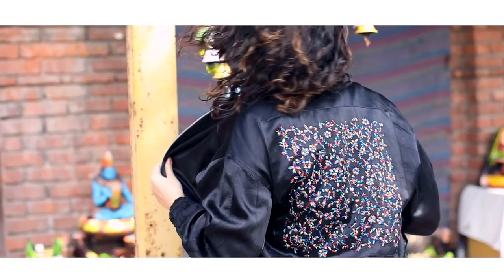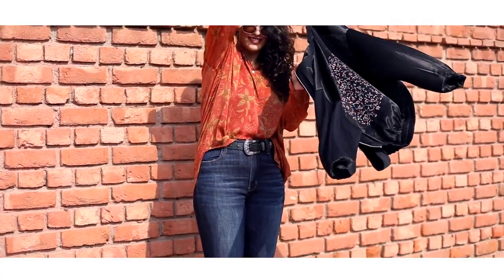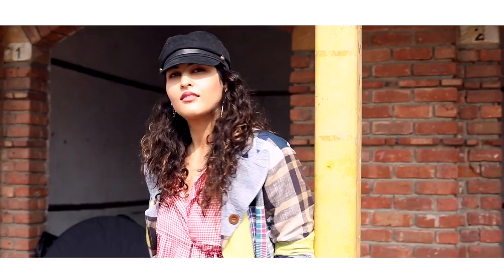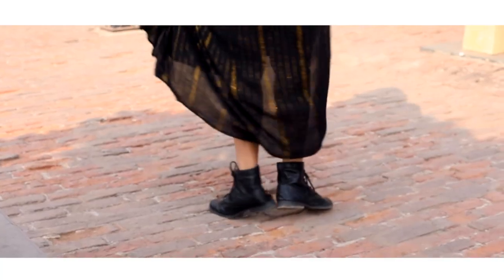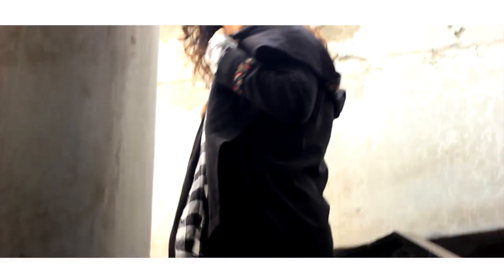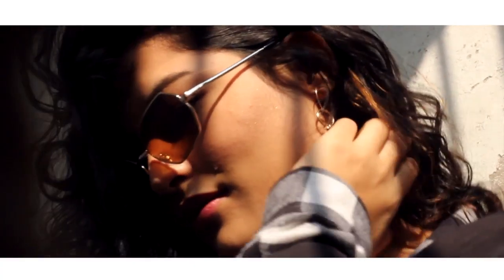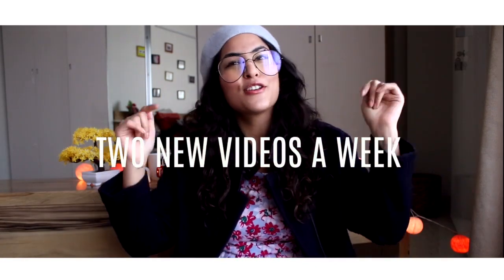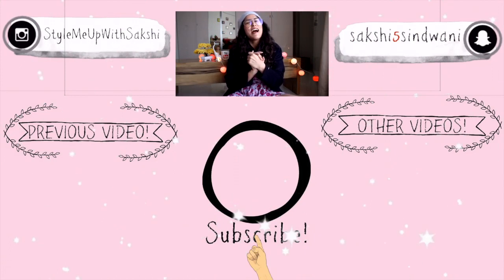HOW TO : Style Summer Clothes For Winters | Transition summer Clothes | StyleMeUpWithSakshi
HIT THE NOTIFICATION BUTTON to know everytime i post a new video!

3. Jeans : American Eagle
4. Sunnies and Oxford shoes : Forever 21

3.Pallazo - ONLY
4.Baker boy hat & shoes- Forever21

4. Boots : Forever 21
5.Belt : Thrifted
6.Bag : KOOVS

2. Dress : Romwe
3. Boots and Sunnies : Forever 21
4. Flannel : Sarojini nagar

SMUTHESHOP PAGES!
I HAVE MY OWN ONLINE SHOP!

LINK

ALL THE PRODUCTS WILL BE SOLD THERE.
Prices and sizes will be mentioned with the pictures.
Also, every product has been styled to help you to put outfits together.